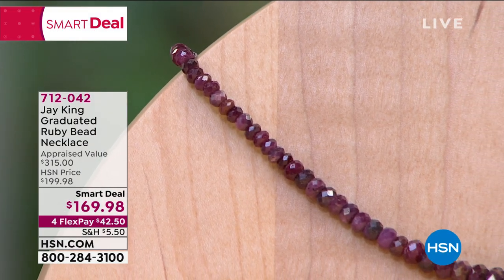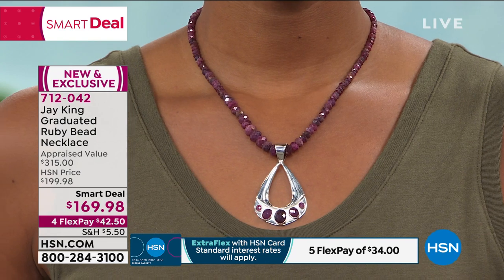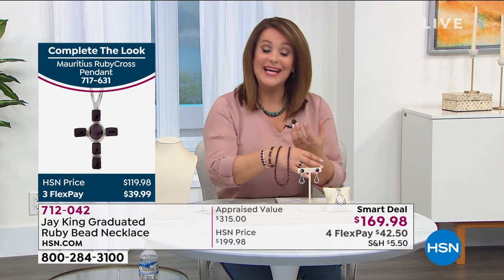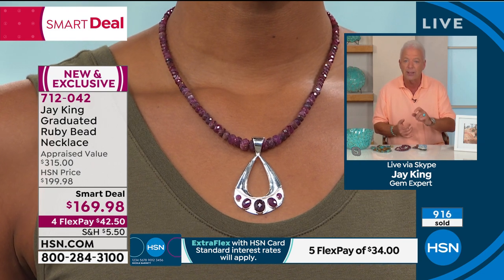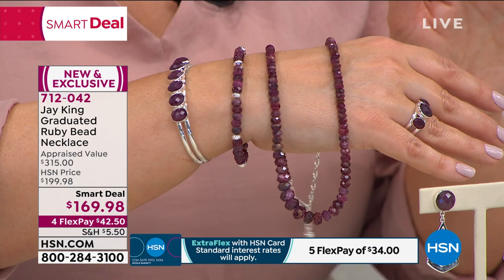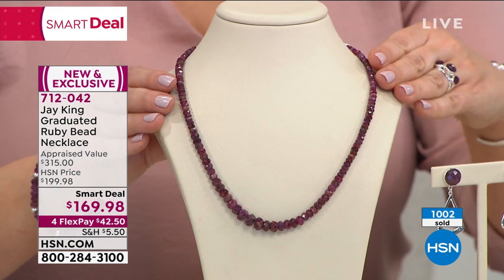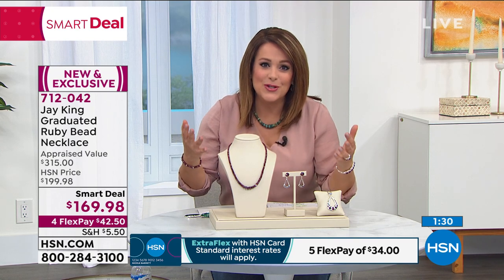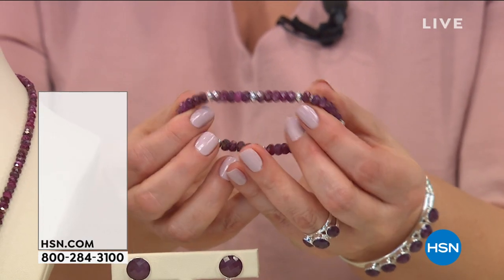Jay King Sterling Silver Graduated Ruby Bead Necklace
The faceted ruby beads in this handcrafted necklace are a new Mine Find from the Republic of Mauritius, an island country in the Indian Ocean that lies east of Madagascar and the southeast African coast. These natural gemstones range in color from light pink to dark red and would make a striking addition to any jewelry collection.

    Necklace measures approx. 18"L x 3/8"W with 23/4" extender
    Stamped .925
    Sterling silver hook closure
    Round, faceted opaque ruby beads strung in graduated profile

Stone Information

    Stabilized MultiColor Ruby  Round faceted bead (9x6mm to 4x2mm) mined in Republic of Mauritius